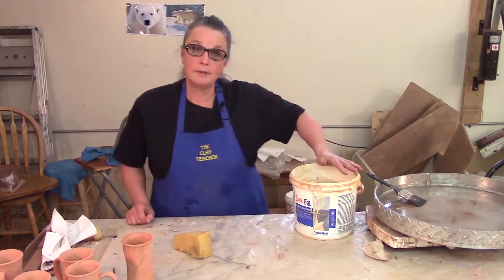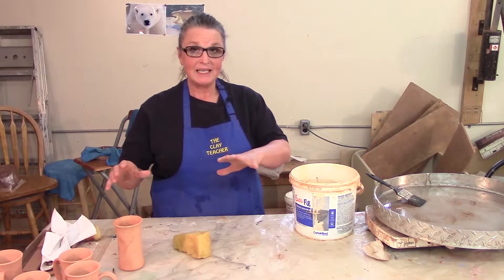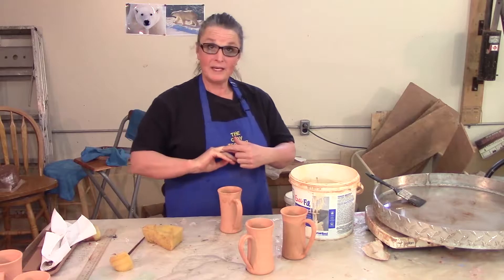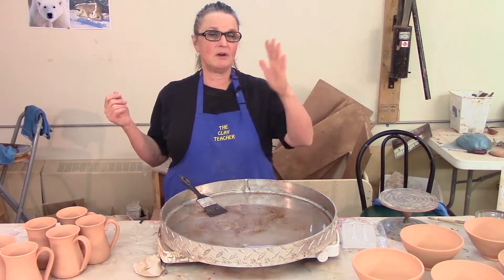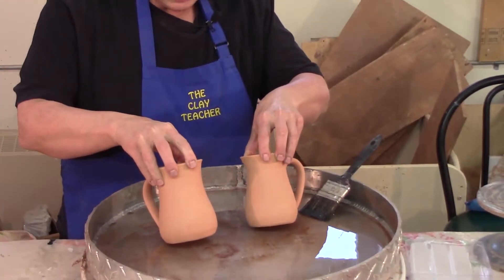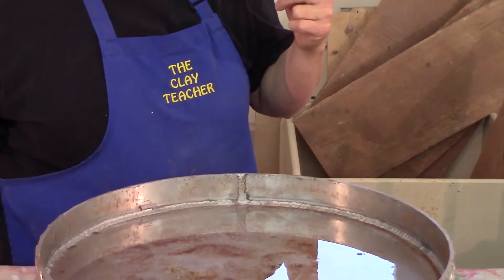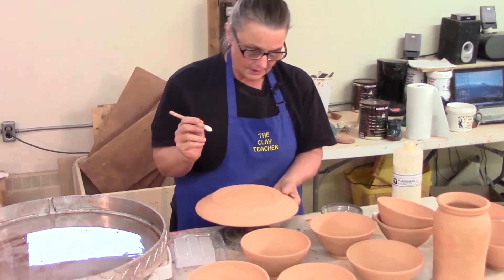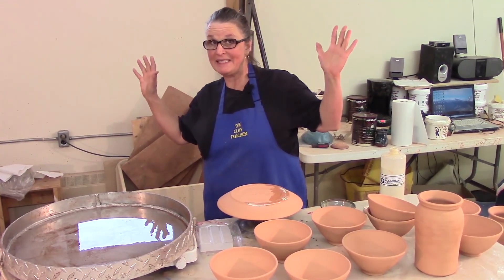How to Wash and Wax Pots in Preparation for Glazing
This is an excerpt from a blog post Cindy did in February of 2015. She demonstrates how she prepares pottery to be glazed by washing the entire surface and then applying wax, either paraffin, or latex. "Every day is Clay Day!®.